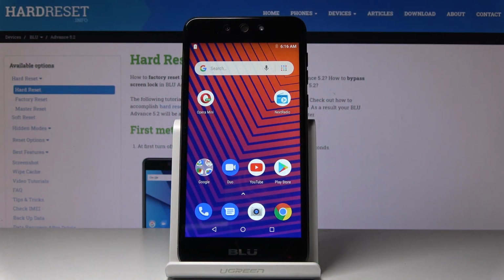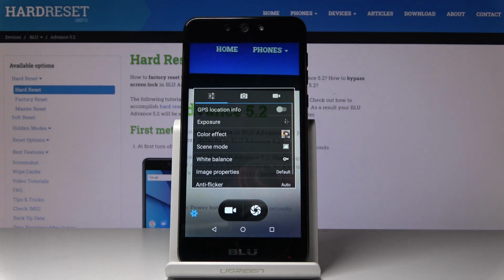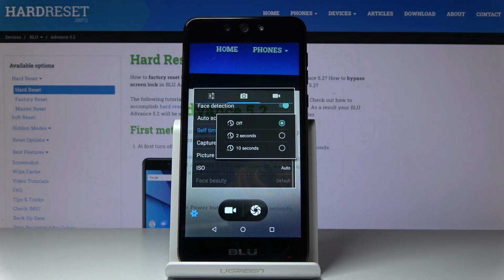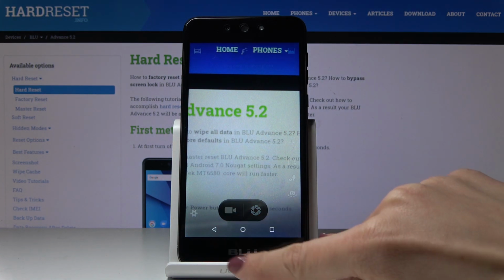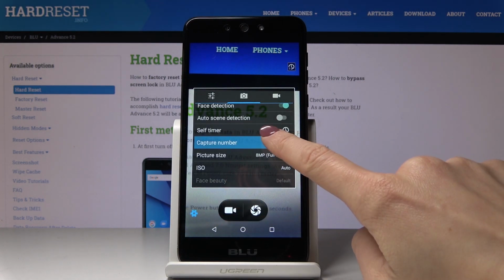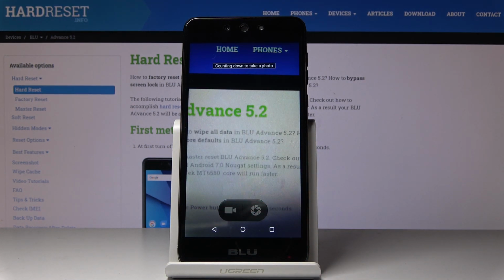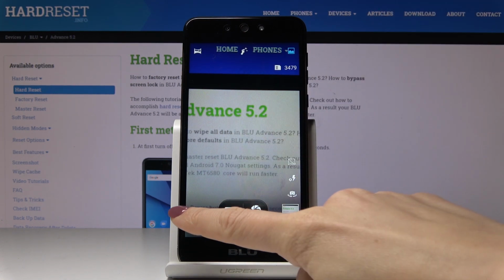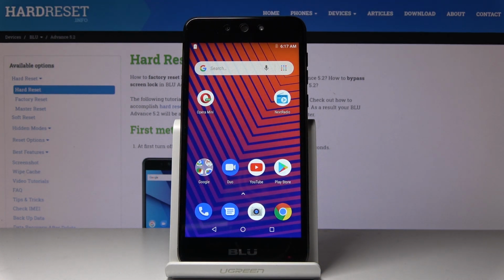How to Change Camera Timer in BLU Advance 5.2 – Camera Settings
Read more info about BLU Advance 5.2:
In the presented tutorial, we show you how to successfully set up a camera timer in BLU Advance 5.2. If you wish to find out how to take a photo with a bit of delay, check out the above instructions and manage camera settings to smoothly use camera timer in your Blu smartphone. Let’s follow the attached video guide and add camera time in BLU Advance 5.2 smoothly.

How to set the timer on BLU Advance 5.2? How to take timed photos on BLU Advance 5.2? How to manage camera settings in BLU Advance 5.2? How to use camera timer in BLU Advance 5.2? How to add camera timer in BLU Advance 5.2?